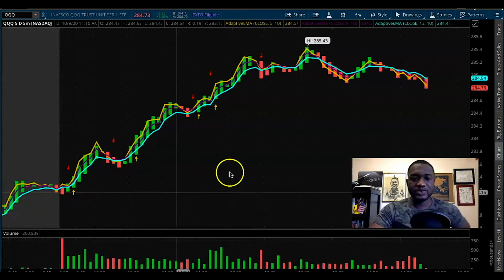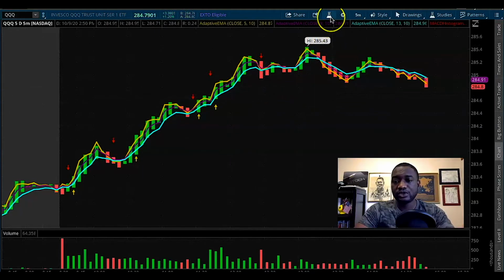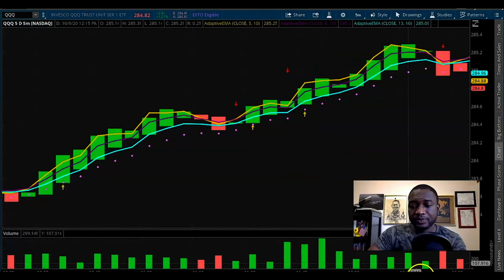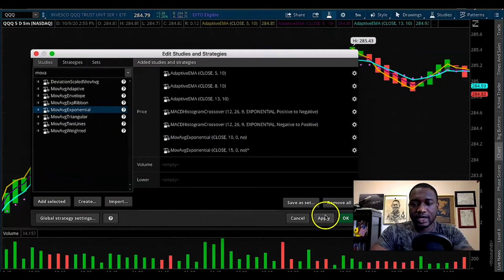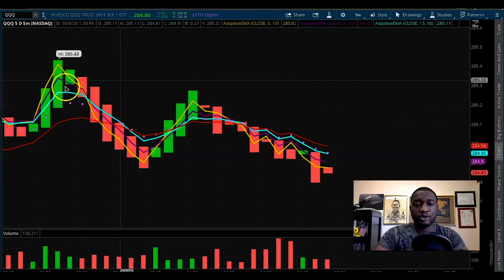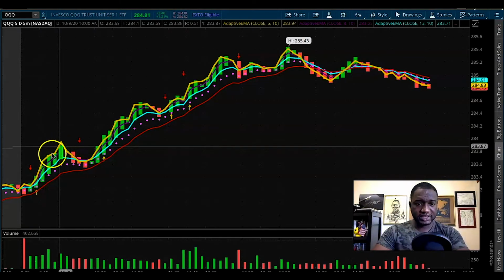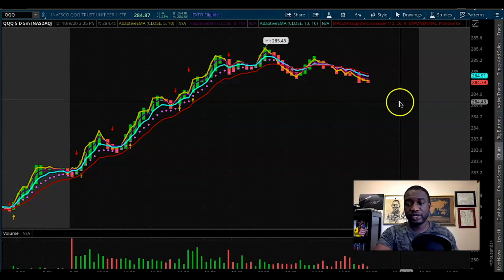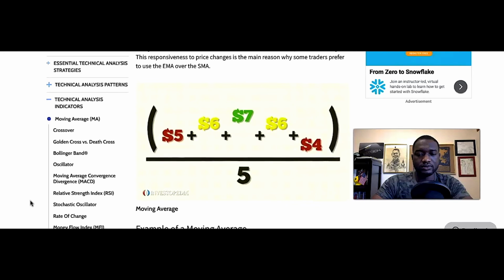Understanding Moving Average For Beginner Traders | 10 & 15 Moving Average | Lesson 4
In this Video, i show you how i use Moving Average  to help improve my trading.   I also go into more details of why i use it and how i use it.  Understanding Moving Average For Beginner Traders | 10 & 15 Moving Averages is part of a Video tutorial series that i am planing on releasing on how i use different trading tools and how they have helped better my trading and crate a trading system.  Looking forward to sharing that with you step by step.

**How to load a Shared Thinkorswim Chart | The Best TOS Chart Set up**
End

Timestamp
0:00 Intro - Video Overview.
0:59 What we covered on Lesson 2 and 3
3:30 How to add and  use the moving average.
5:00 Using moving average as support and resistance.
13:00 Investopedia article to read on  moving average

***Resources and Credit
Moving Average | Investopedia